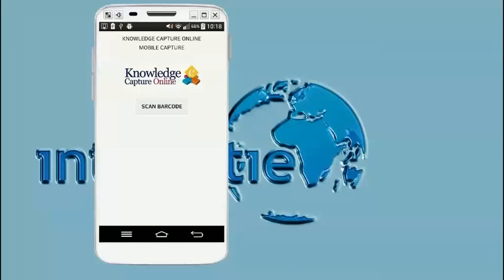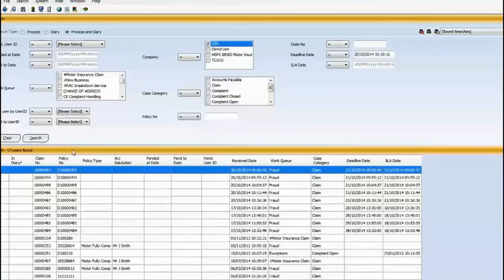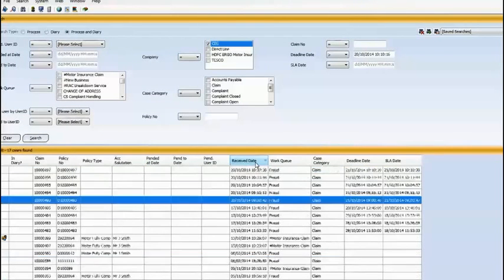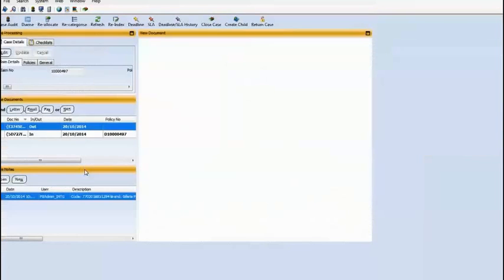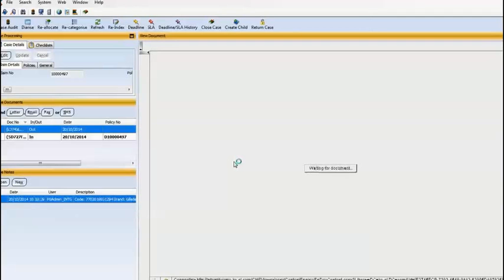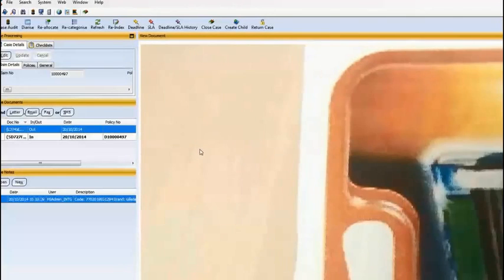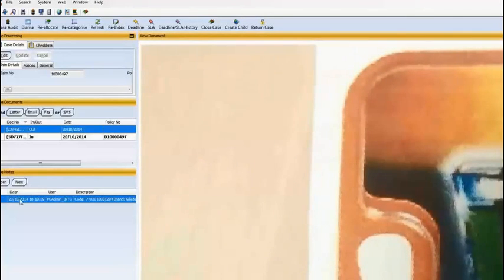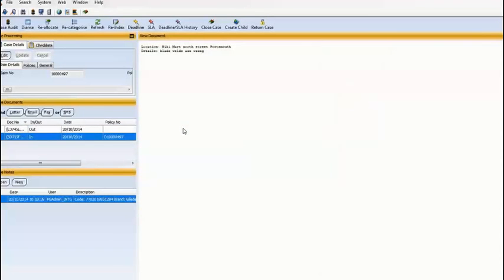KC Online Counterfeit Goods Module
This is a demonstration of Integrities Counterfeit Goods module. The module enables organizations to capture a counterfeit product from a remote location and route this through to investigators to process.